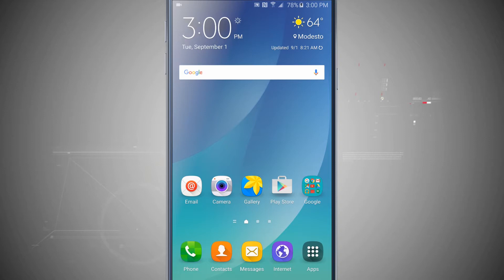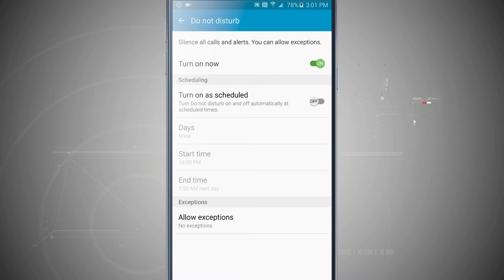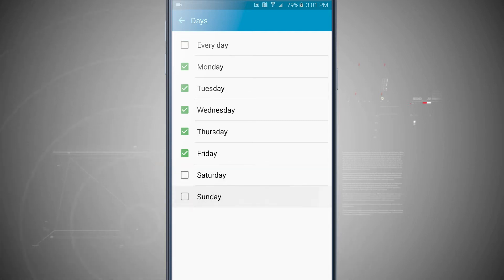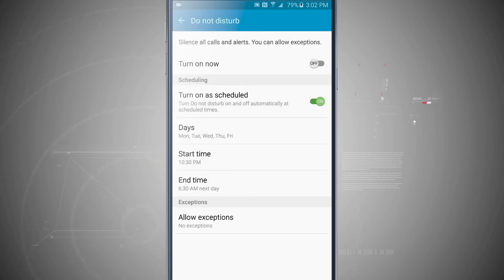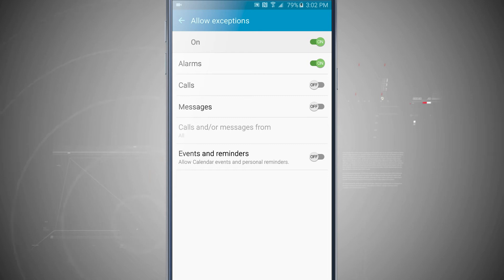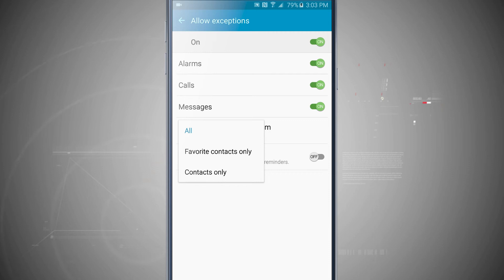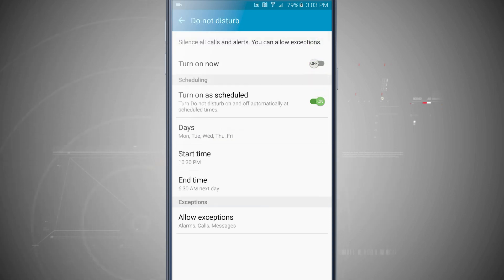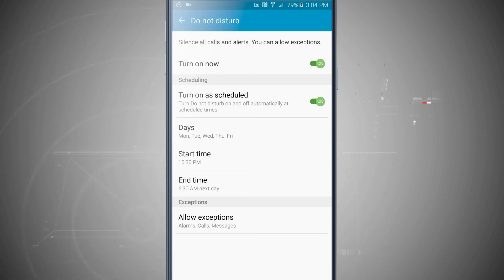Do Not Disturb Mode on the Samsung Galaxy Note 5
Having your phone buzz in your pocket or on your bedside table from all the calls, messages, and app notifications can be one of the most annoying parts of having a smartphone. Luckily, the Samsung Galaxy Note 5 provides a feature called Do Not Disturb to help curb the (sometimes constant) stream of distractions flowing from your device. Here’s how to use Do Not Disturb on the Galaxy Note 5.